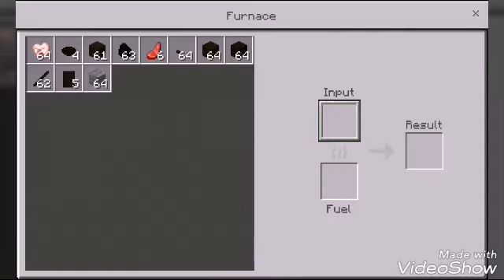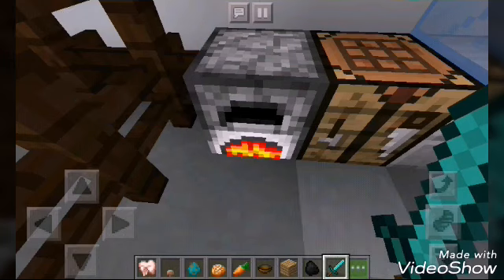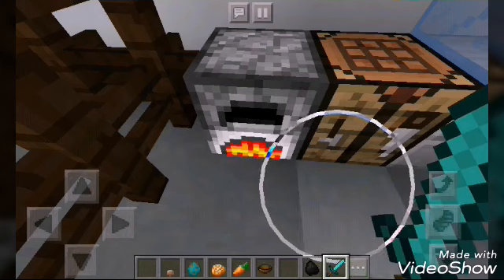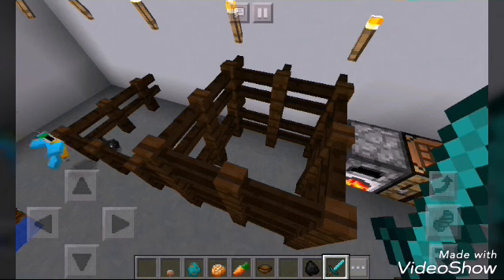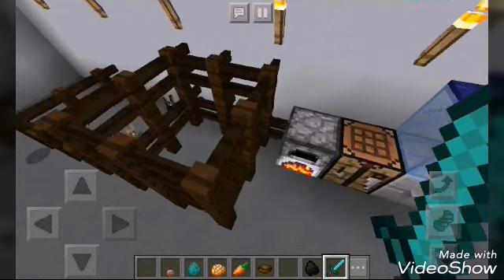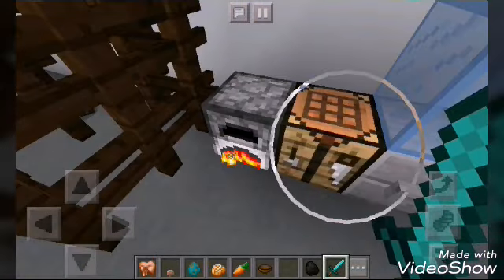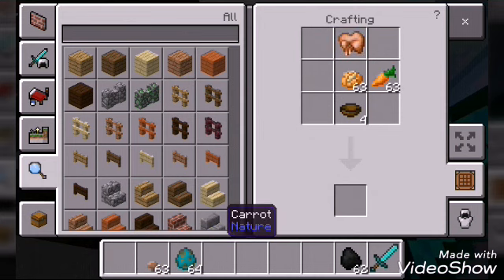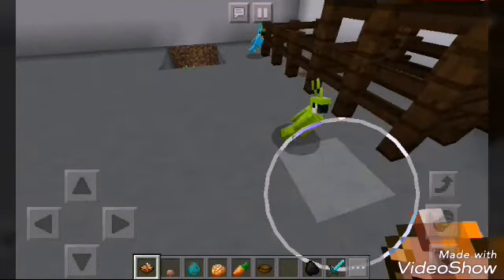How to make rabbit stew, beetroot soup and mushroom stew. Minecraft.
In this tutorial I will teach you how to make rabbit stew, beetroot soup and mushroom stew!